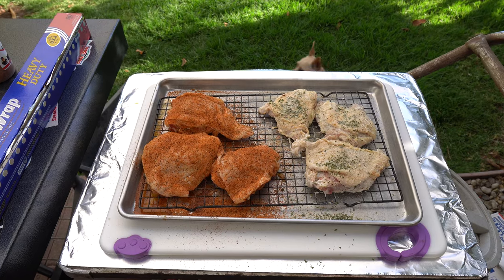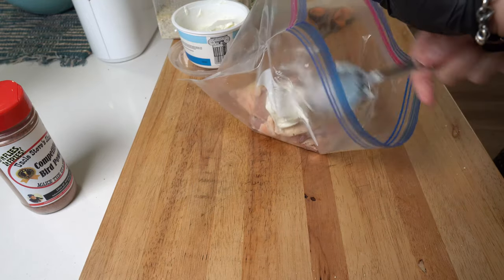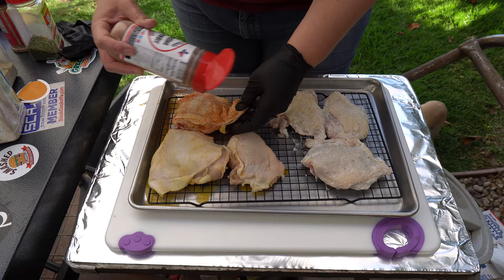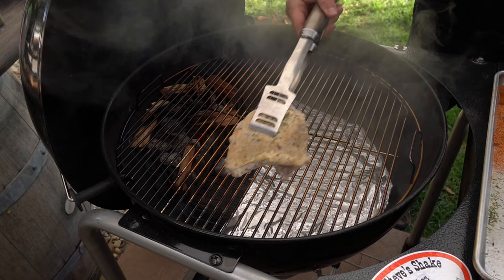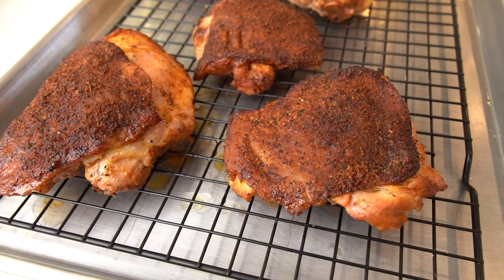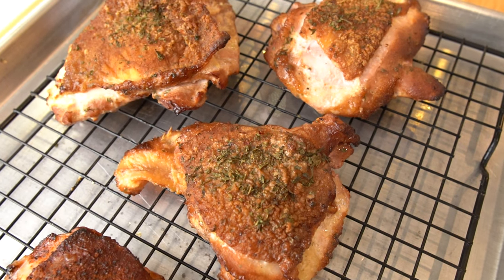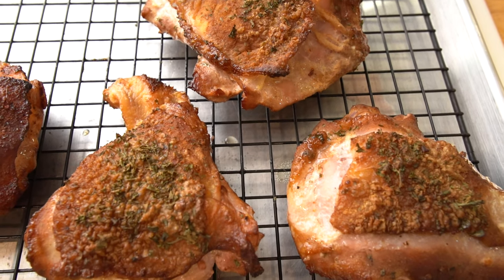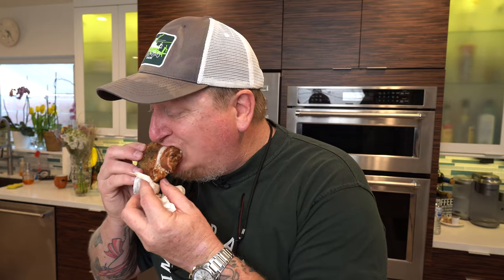Chicken thigh marinade experiment Tangerine & Greek Yogurt Weber grill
Who doesn't love BBQ chicken on the grill, the Weber kettle that is? Everyone has a best grill chicken thigh recipe and countless ways to cook them just right. We prefer the Weber kettle charcoal grill recipe for our preferred taste. Now I show you Weber kettle grill smoking. We offset smoke ever so lightly with cherry wood and rich hardwood charcoal, its the best grilled chicken recipe in my book!
Here we do a chicken brine experiment. These are two easy chicken brine recipe methods; we take equal parts chicken thighs and marinade some in tangerine juice in the fridge. For the same amount of time we use plain Greek Yogurt, garlic salt and ranch seasoning and for six hours we marinated all in separate bags.
For a BBQ chicken seasoning we used Uncle Steve's Shake Competition Bird Powder on the tangerine thighs, and the same seasonings on the yogurt ones plus jalapeno salt.
Firing up the Weber with Ridge Made is USA charcoal we added thin even chunks of cherry wood and offset all the thighs until the internal temps reached minimum 150.  Then we eat!

Instant Read Thermometer
Weber grill